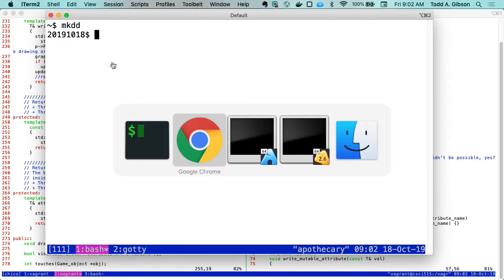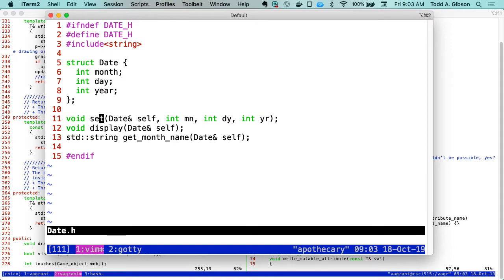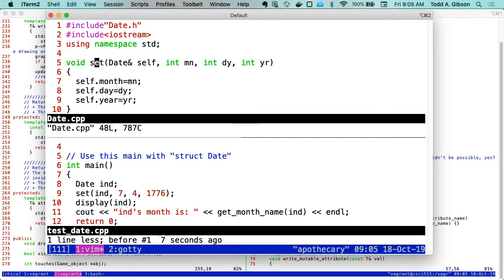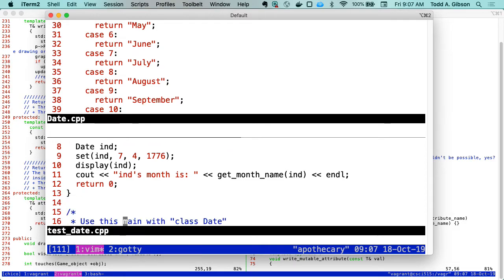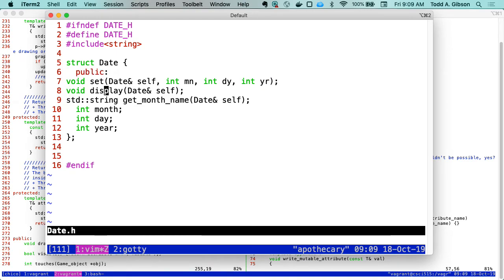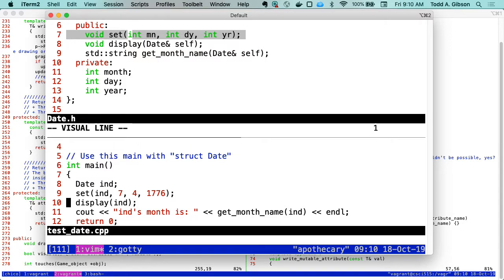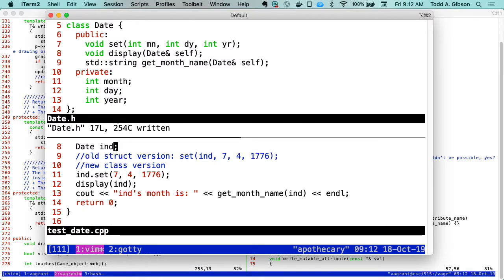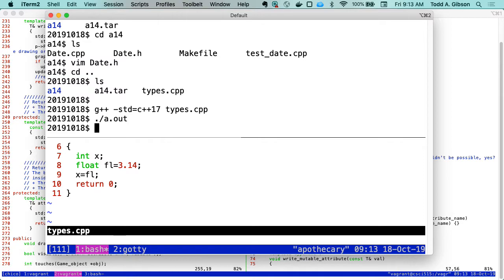Screencast csci111 2019 10 18